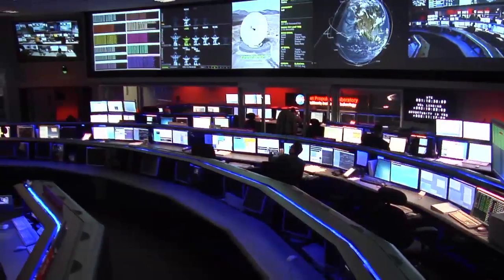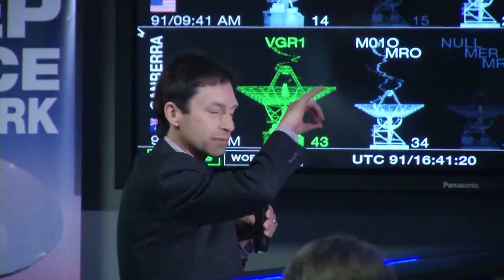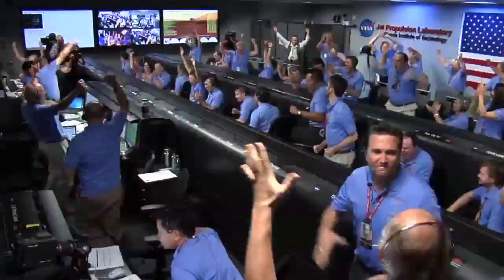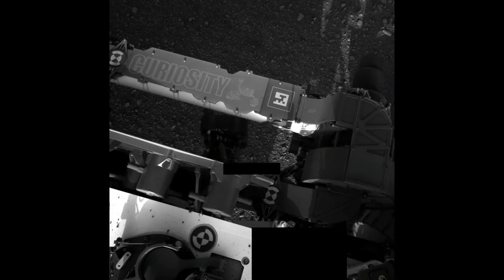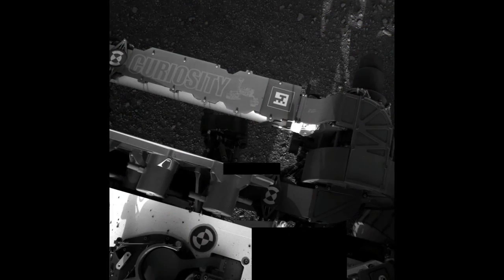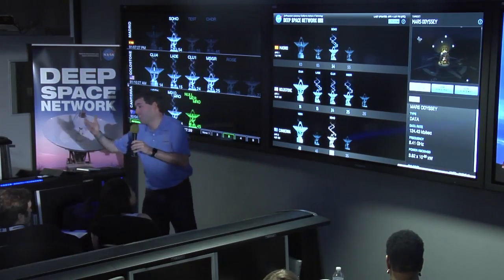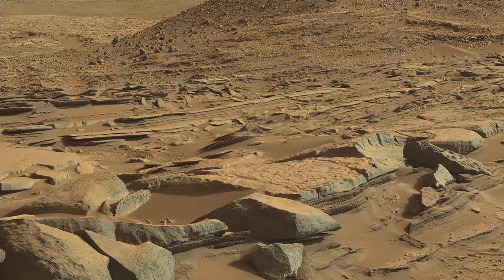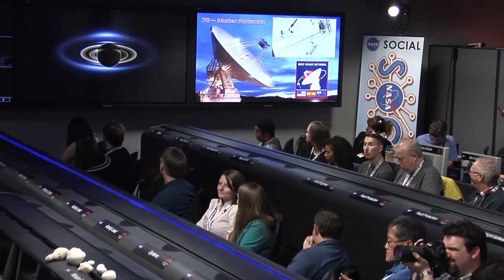A Social celebration of the Deep Space Network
NASA's social media followers on Twitter, Facebook, Google+ and other social networks were given a unique experience during a two day NASA Social to celebrate the 50th anniversary of NASA's Deep Space Network.

During a portion of the April 1 session, broadcast on NASA Television, attendees were at the agency's Jet Propulsion Laboratory for an inside look at the Space Flights Operations Facility, which is the mission control center of the Deep Space Network. The celebration wrapped up on April 2, at the Goldstone Deep Space Communications Complex in California's Mojave Desert.